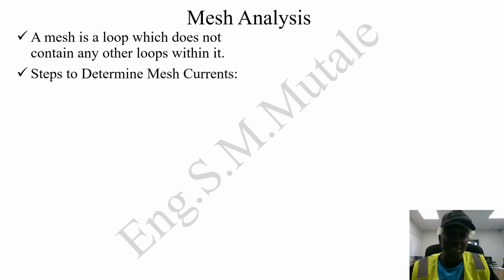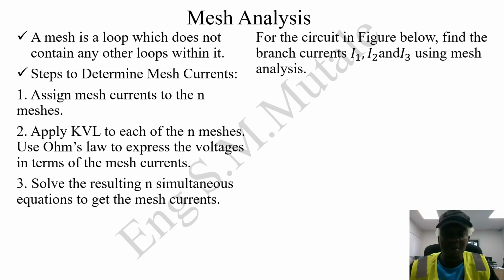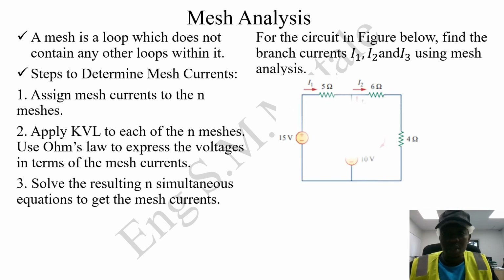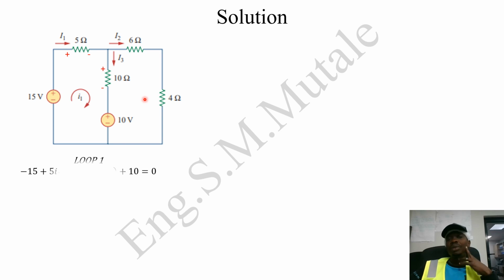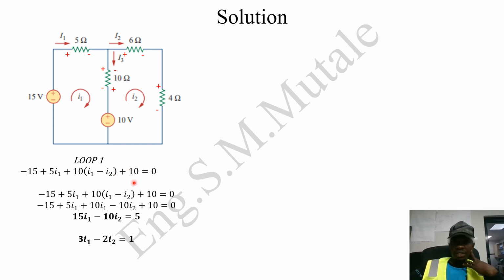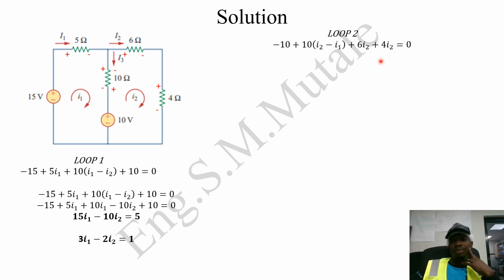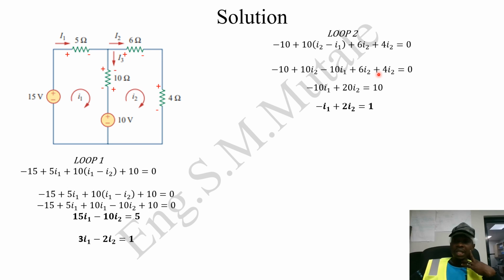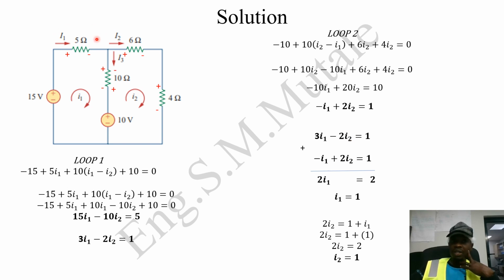Mesh Analysis 1